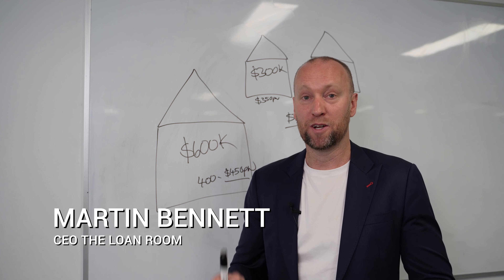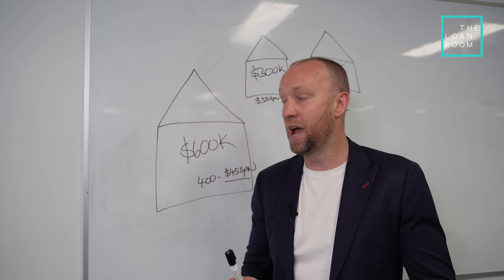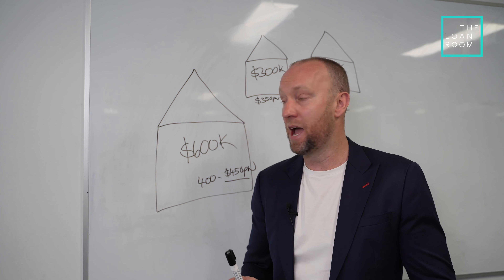Buy one house or two cheaper units?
What do you think is a better investment, purchasing one house or two units?

Watch our video to learn more and see which invest would be better for you and your financial situation.